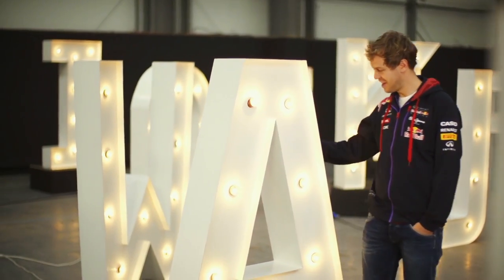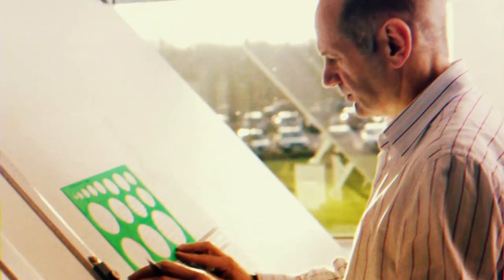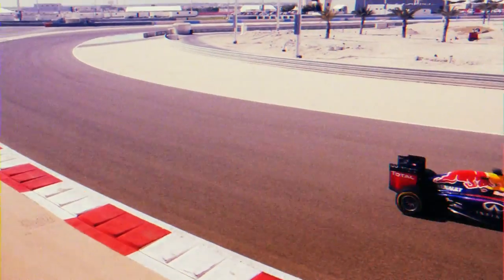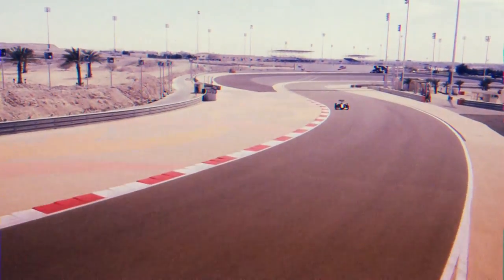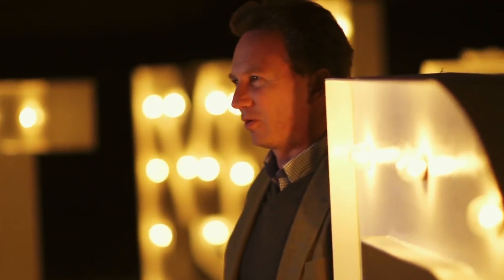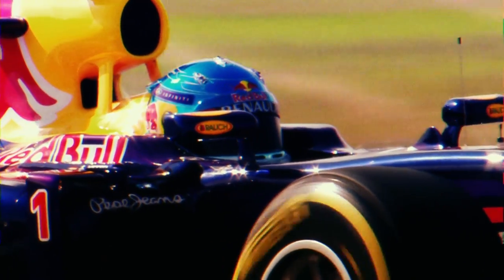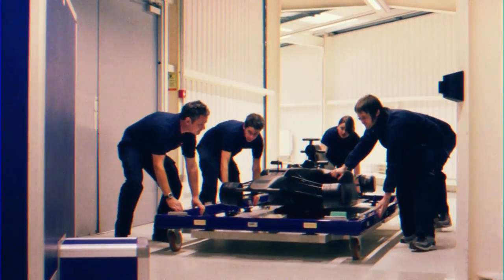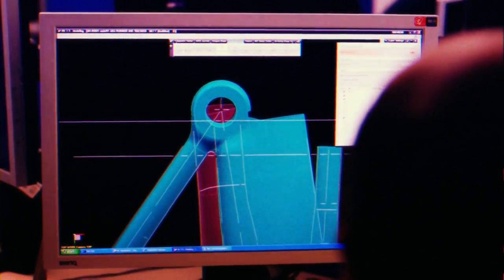A to Z of Formula One - Part 1- Aerodynamics, Brakes, CFD and DRS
The A to Z of Formula One will be released over the next three weeks and will be split into six short episodes. Featuring Sebastian Vettel, Daniel Ricciardo, Sebastien Buemi, Christian Horner and Adrian Newey, the series offers a unique insider view to the key aspects of Formula One, connected to each letter of the alphabet.

Part one focuses on the first four letters A,B,C and D and looks at Aerodynamics, Brakes, CFD and DRS.

Pole Position is the place for motorsport fans and petrol heads covering the very best races, teams and drivers from around the world. From F1 to banger racing and from Indianapolis to Monte Carlo we'll cover the best of the best, keeping you entertained. Highlights, interviews, team tours and on location we'll be there to give you the inside track.